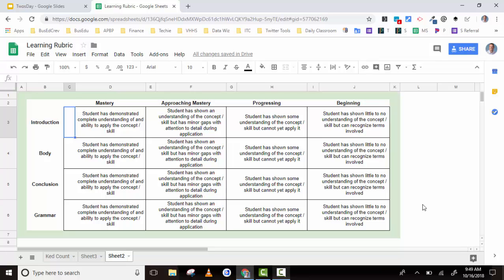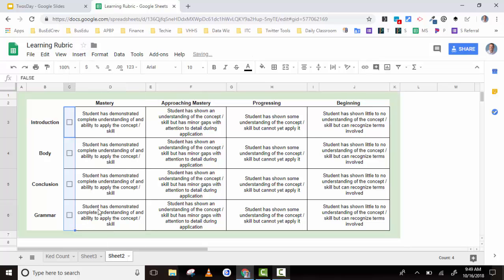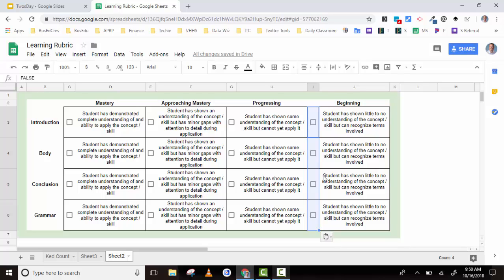TwosDay - Sean - Google Sheets Checkboxes